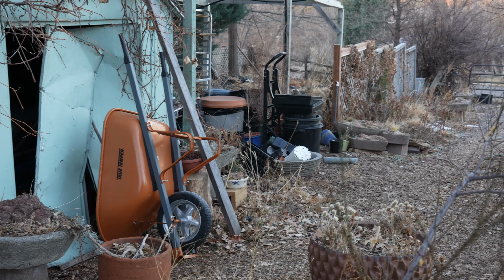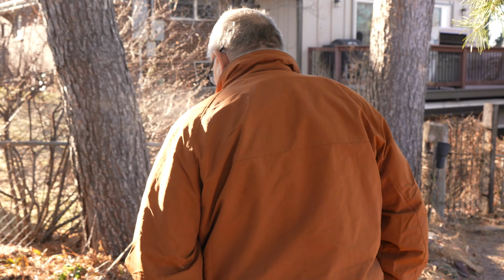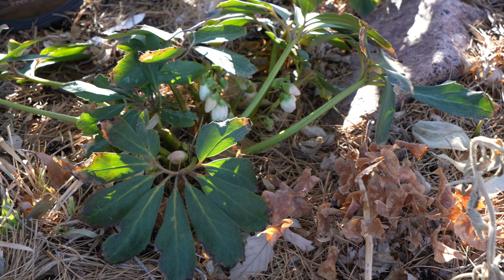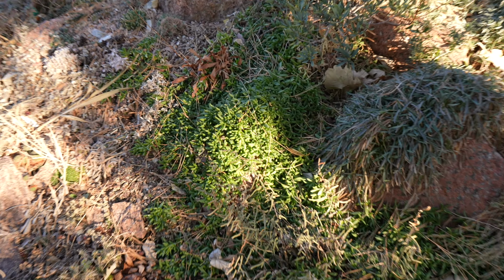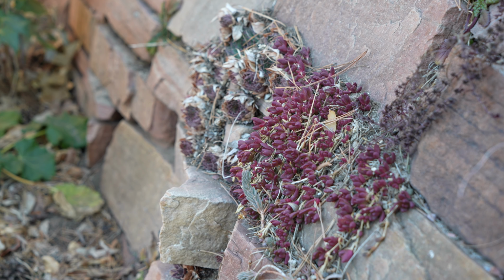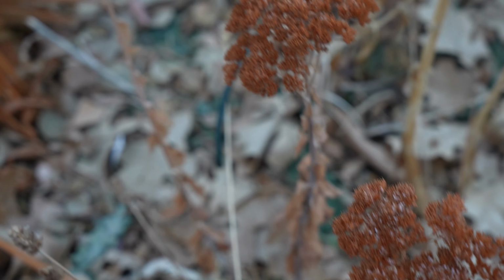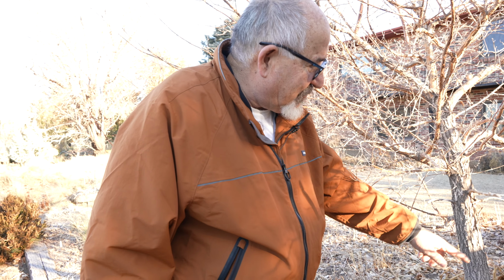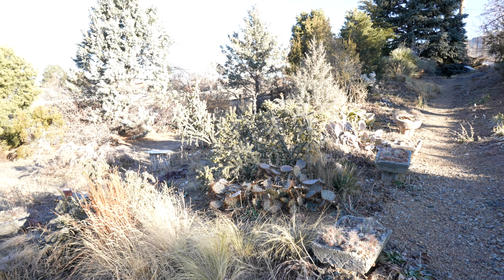January GARDEN TOUR with Panayoti Kelaidis | Christmas Rose, Snowdrops, Ice Plants, Adonis, Cacti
Take this winter garden tour in January at the home garden of Panayoti Kelaidis. Featuring his rock garden, snowdrops, christmas rose, ice plants, Adonis, cacti, and more. Even in January he has a few plants blooming. A lifelong Colorado gardener, he specializes in native, alpine and xeric plants. Rock gardening and dryland plants are his passion. Share in his garden wisdom as we explore his Denver, Colorado garden. Panayoti speaks about he has learned over the years to appreciate winter gardening, the rest it provides, along with the interesting and varied colors and textures.

Panayoti has been with the Denver Botanic Gardens for over 40 years as a Senior Curator and Director of Outreach  Panayoti began his career as curator of the Rock Alpine Garden which is a signature garden at DBG: the showcase of thousands of plants from around the world, many introduced to horticulture by Panayoti through Plant Select of which he was one of the original architects. He has explored much of North America including Mexico, the Andes in Chile and Argentina, Eurasia from Spain to Mongolia. He has travelled six times to South Africa—concentrating on the Drakensberg mountains and the Karoo. He has lectured in over 120 cities in 10 countries. He has received numerous honors including the Scott Medal of Swarthmore Arboretum and the Liberty Hyde Bailey award of the American Horticultural Society, both generally considered the top honors for horticulturists in the United States.

Filmed and edited by Adam Taub. Enjoy Garden Vistas, this channel dedicated to presenting garden tours, gardener stories, and gardening tips.